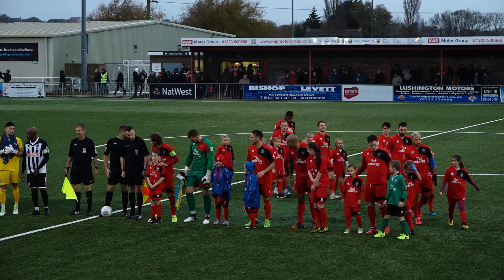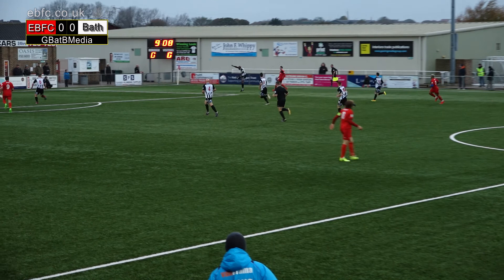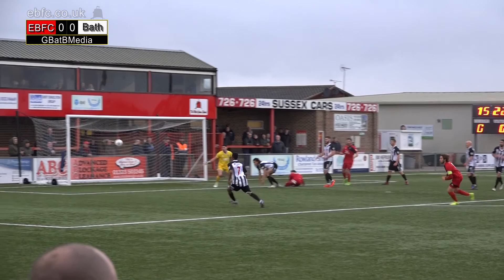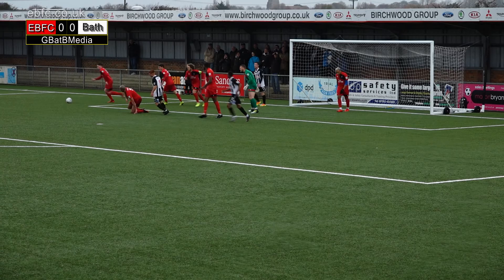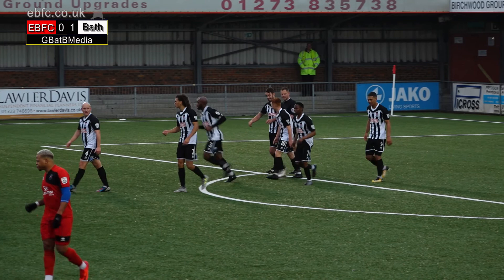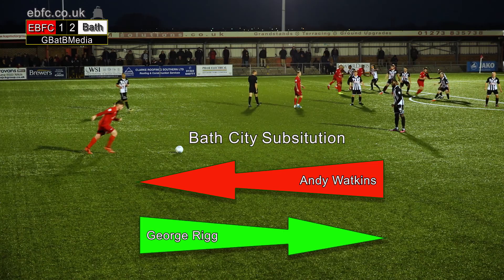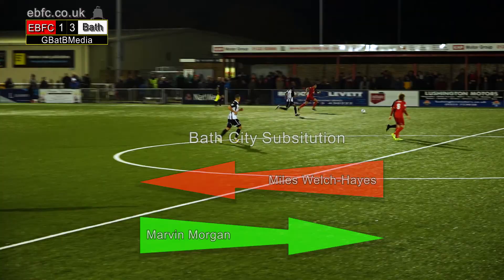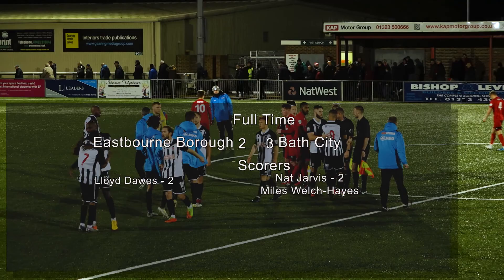‘Sports News’: Eastbourne 2 v 3 Bath – Highlights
Here the Vanarama National League South highlights between Eastbourne Borough and Bath City.

After a disappointing run of results against Poole and Weston-Super-Mare in the Vanarama National League South, the ‘Sports’ were at home against Bath City and were looking to put things right, in this game sponsored by Sussex Plumbing Supplies
Unfortunately, Bath took all the points, despite some great goals and a valiant fight back after recent results and draw looked odds-on in the dying minutes when Ian Simpemba’s header was cleared of the line! However, in his post-match interview with Kevin Anderson, Jamie Howell believes there were definite positives from this game, compared to recent performances in order to remain optimistic.
Borough have break from the league next Saturday as they play Royston Town at home in the FA Trophy!

Match Commentary and Jamie Howell interview by Kevin Anderson
Camera Operators:
Graham Austin
Oscar Peskett

Next match at the 'Lane' is the Buildbase FA Trophy between
Eastbourne Borough vs Royston Town
Saturday, 25 November 2017
Kick-off: 15:00
Priory Lane, Eastbourne, BN23 7QH